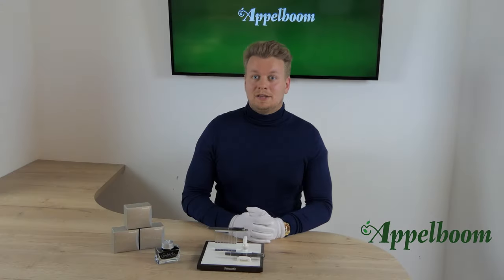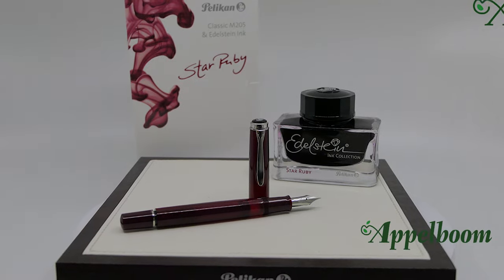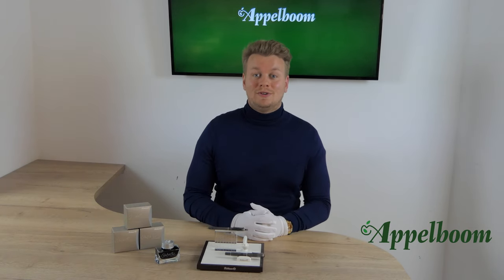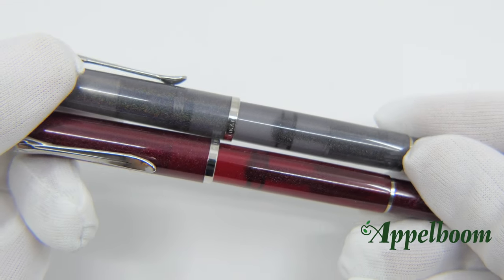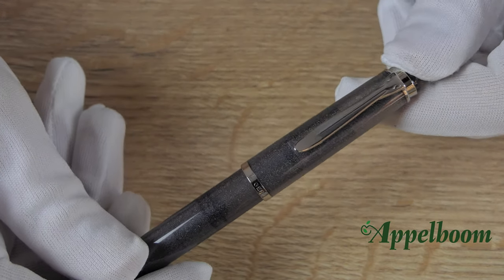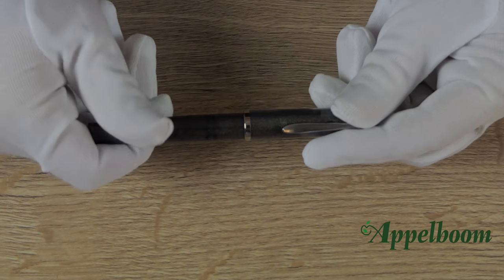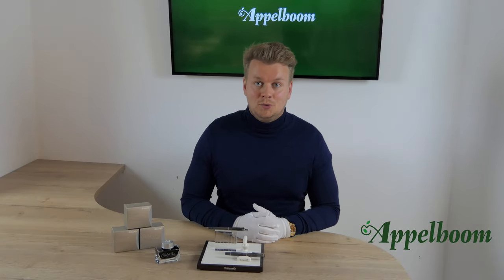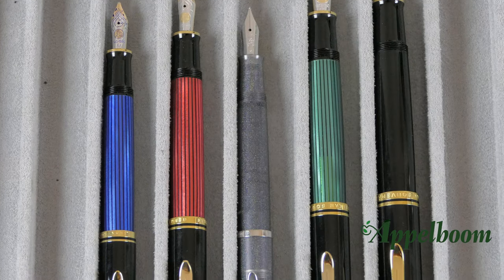Pelikan M205 Moonstone Special Edition 2020 | Grey Sparkling Fountain Pen |Available at Appelboom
The Pelikan Edelstein ink of the year 2020, Moonstone, inspired Pelikan to launch a special edition pen in the same fascinating colour. This beautiful dark grey color is inspired by the moonstone. The matching writing instruments are made with a special crystal effect which makes the pen shiny. Each pen is unique and has a special, sparkling look.

The Pelikan Classic 205 Moonstone is available as fountain pen and ballpoint with silver-color details for a limited time.

The Classic fountain pen 205 is equipped with a tried and tested piston-filling mechanism. The nib is made of high-quality stainless steel available in several nib sizes.

The perfectly shaped, sophisticated writing instruments of the Classic series are presented in the classic and distinctive Pelikan design, inside an attractive gift box. Admirers of Pelikan's unique style will take great pleasure in the fountain pen Classic 200.

If you love classics, you own a Souverän writing instrument.

About Pelikan:

Pelikan offers coveted objects of desire: Elegant writing instruments distinguished by a supreme sense of style. Whether as exceptional collector's pieces, cherished gifts or items of timeless beauty, their spirit will inspire.

Uncommon materials and singular design. Fine writing instruments find admirers among connoisseurs and casual users alike. It's nearly always love at first sight - or first stroke. Fascination and passion, far more than the sum of its parts. Finely crafted in more than 300 individual steps, a testimony to dedication, precision and perfection. Designed to inspire.